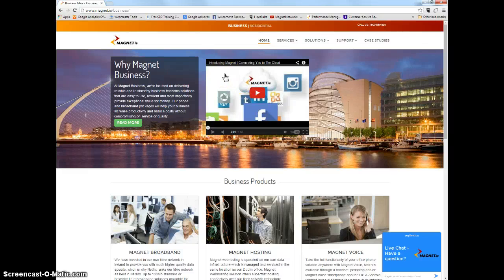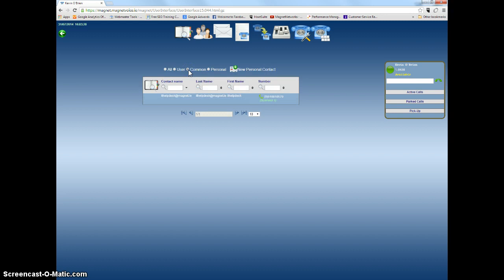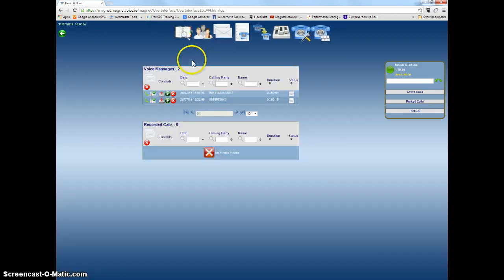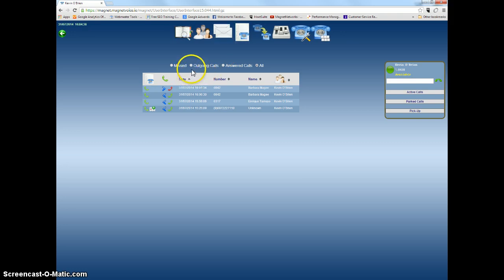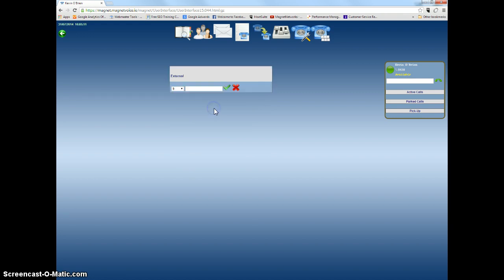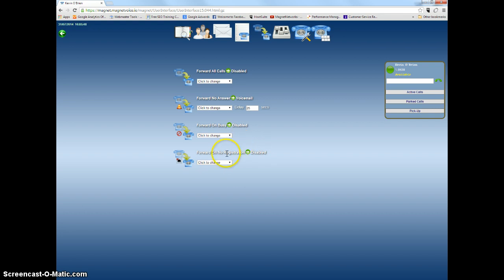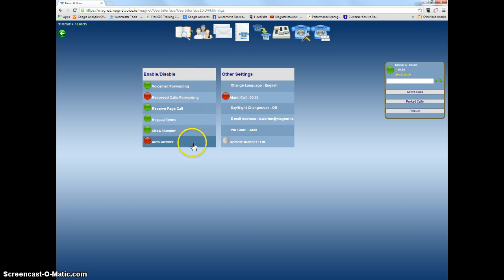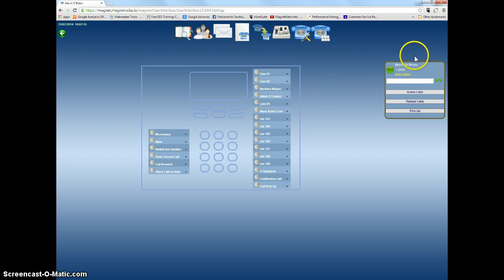Your User Portal Dashboard - Magnet Voice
Magnet Voice Hosted PBX - Business Cloud Phone System